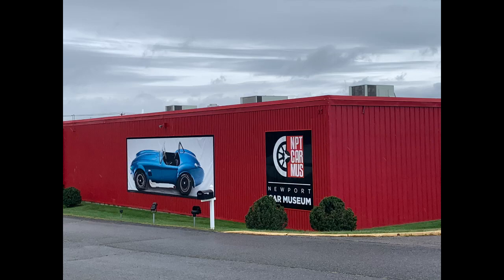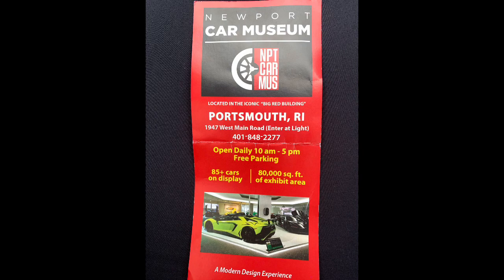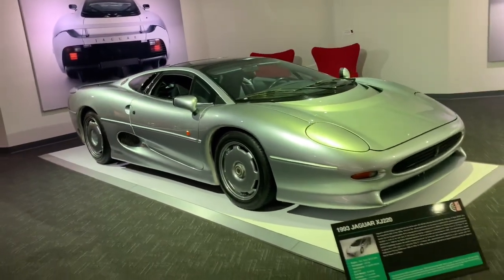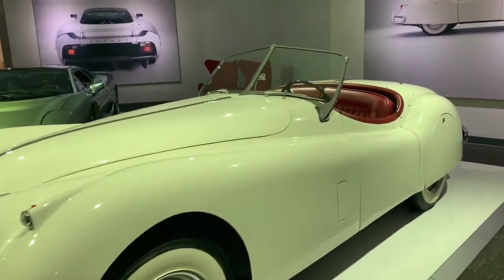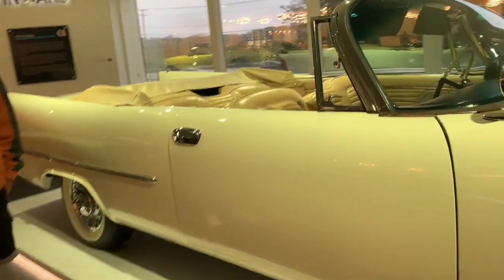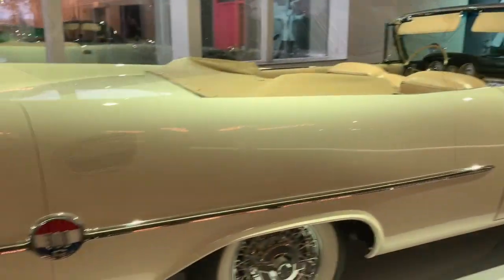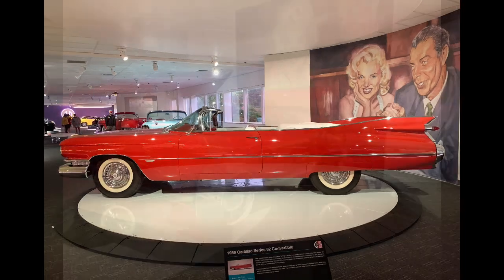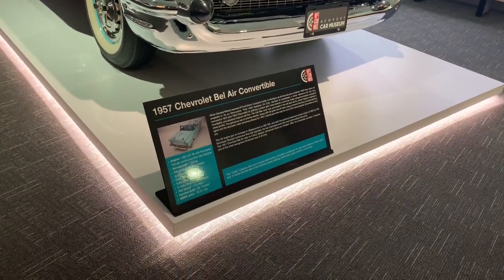Newport car museum in Plymouth Rhode Island￼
Today I visited a beautiful car museum in Plymouth Rhode Island. I did list information on the location of the museum and details of admission and hours.